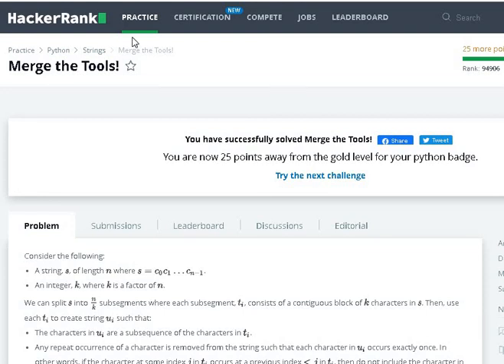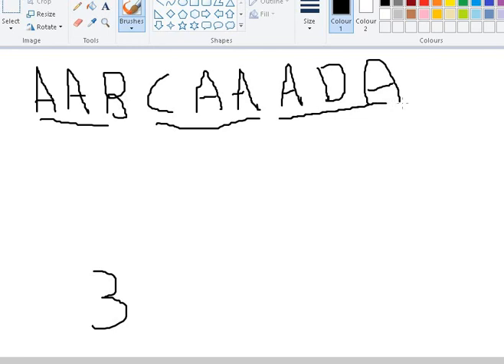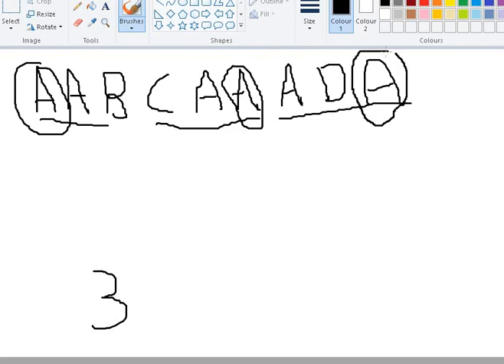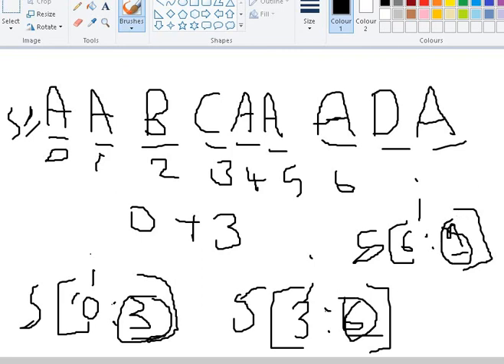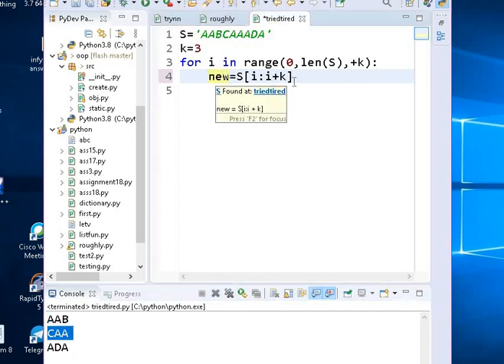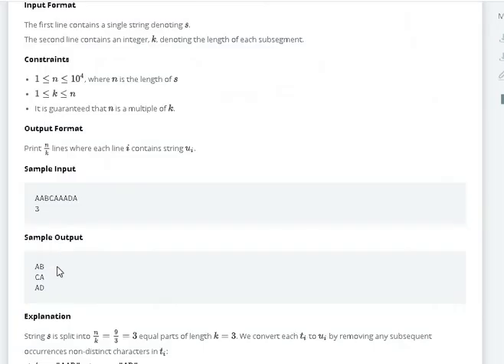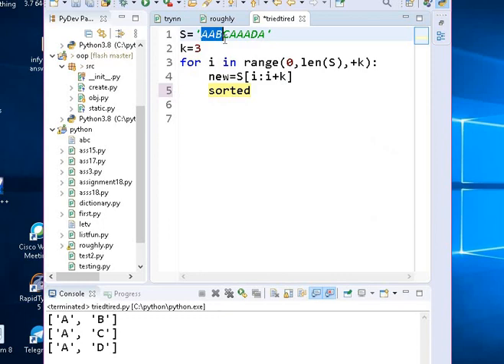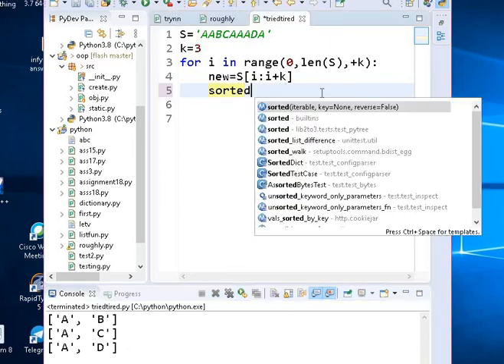Merge the tools! | HackerRank | Python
Set Function
Sorted function with keys
Full explaination of code